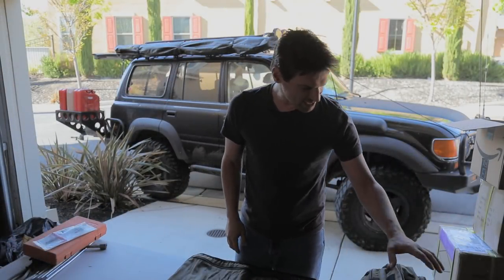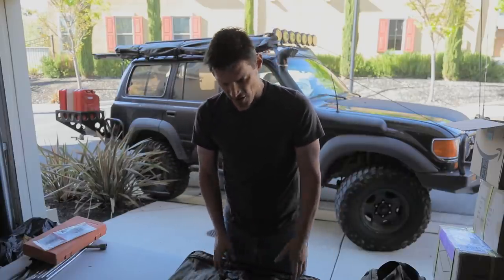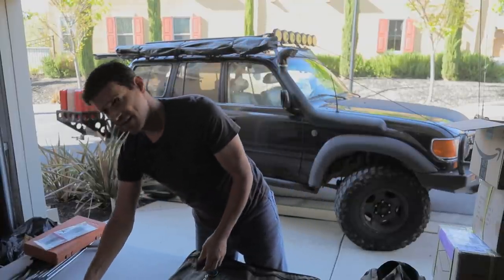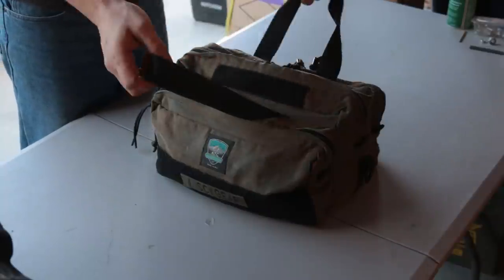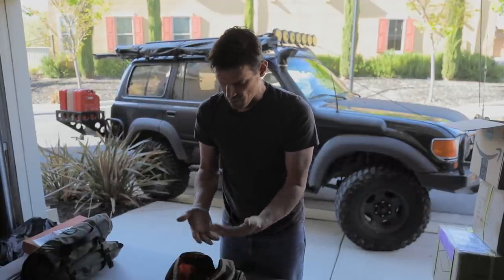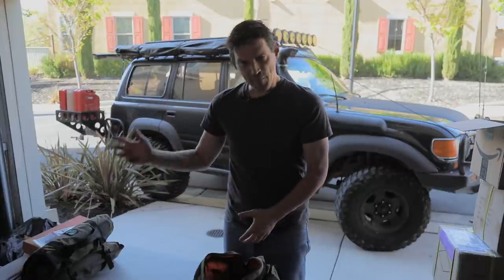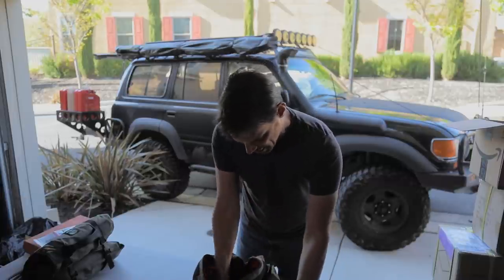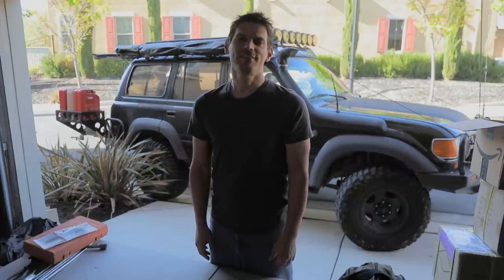Building Out Your Tool Roll for the Trail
What do you need in your tool kit - categories and what I carry.

Communication: Garmin InReach Explorer Plus:
Communication: Yaesu Original FTM-400XDR HAM
Communication: Uniden PRO520XL 40-Channel CB Radio
Communication: Midland MXT400 40 W GMRS:
Storage: Roof Rack Storage Containers:
Recovery: MaxTrax Recovery Boards:
Recovery: Warn 87800 M8000-s Winch with Synthetic Rope:
Lights: KC HiLites - MEMBER DEALS (must log on as member):
Tires: BFGoodrich Mud-Terrain T/A KM2
Tent: Gazelle T4 Camping Hub Tent (4-person):
Battery: NorthStar Ultra High Performance Group 31 AGM Battery:

Mavic Pro Drone:
Canon EOS 5D Mark IV Full Frame Digital SLR:
Canon EF 50mm f/1.8 STM Lens:
Canon EF 24-105mm f/4L IS USM Zoom Lens:
DJI Phone Camera Gimbal OSMO MOBILE:
Azden WHD-PRO Wireless/Shotgun Microphone Audio Kit:
Zoom H1 Handy Portable Digital Recorder:
AZDEN EX503 Omni-Directional Lavaliere Microphones:
Pelican Air 1525 Case With Foam (Black):
Aputure Amaran LED Video Camera Light Panel 5500K:
Aputure Amaran On Camera LED Light:
Video Editing Software - Adobe Create Suite: